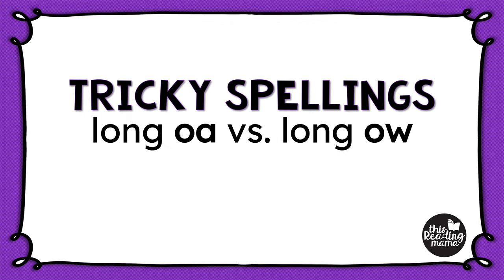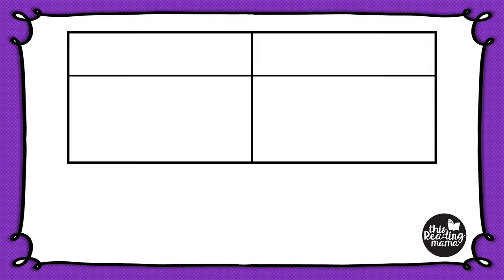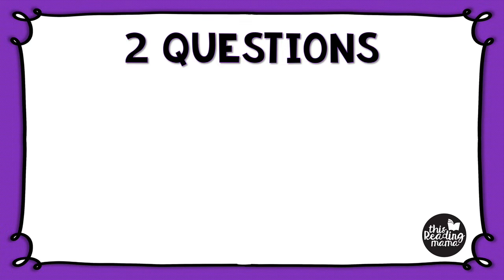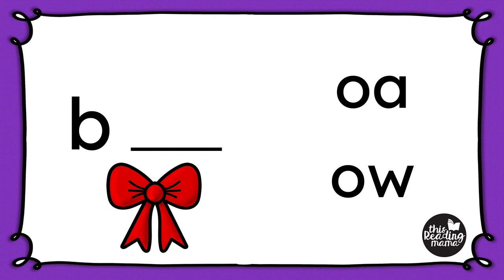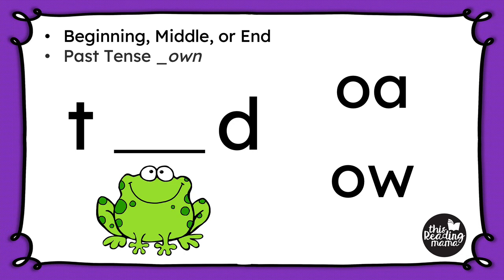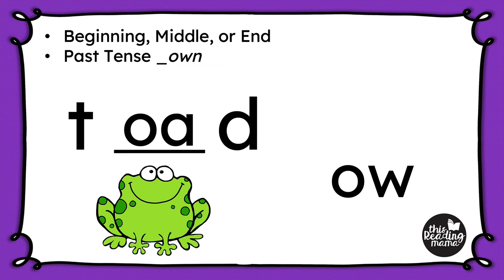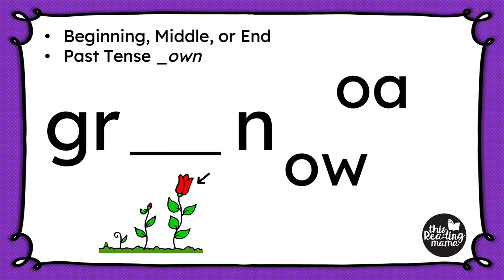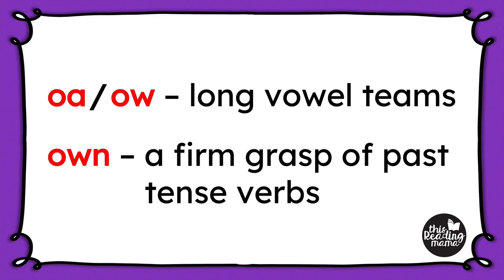Tricky Spellings: oa vs. ow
In this video, you'll learn the spelling generalizations for the vowel teams oa and ow. You'll also know when these spelling generalizations should be taught {when learners are developmentally ready}, why they're used, and how to apply them to spelling real words.